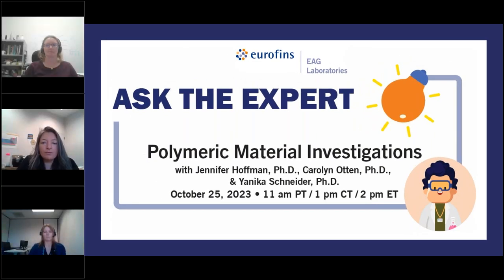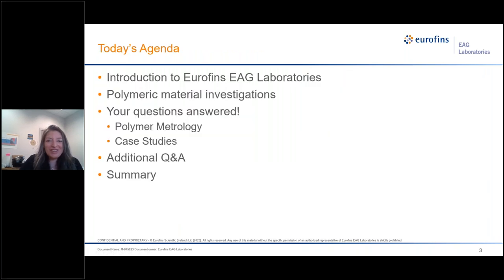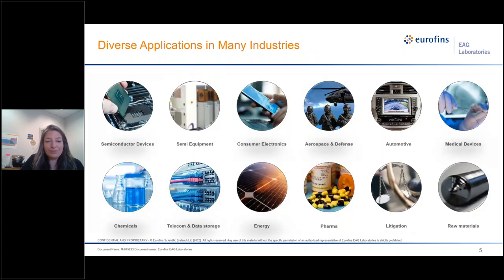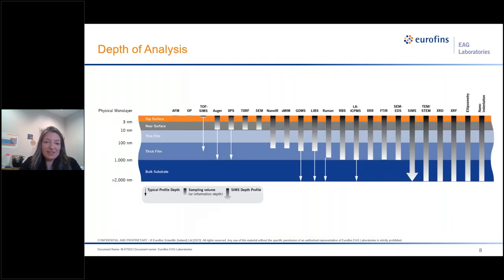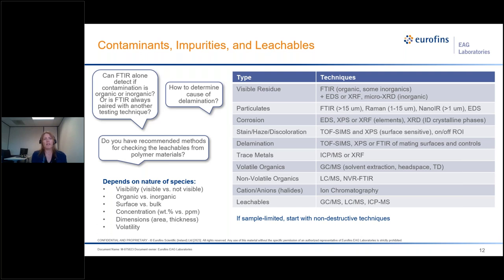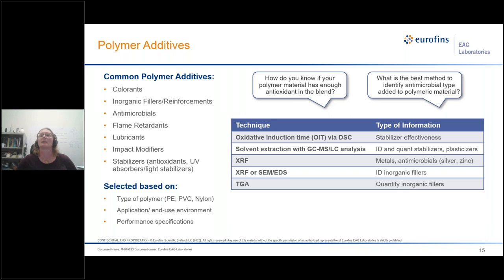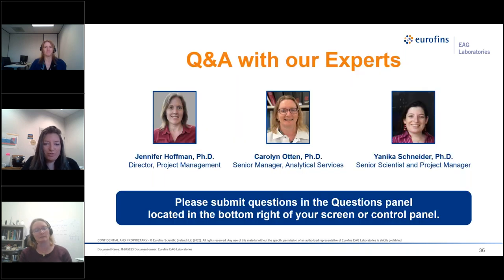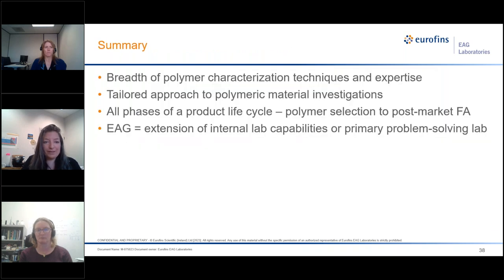Ask the Expert Polymeric Material Investigations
During this Ask the Expert event, we answered pre-submitted questions from our audience regarding characterization of polymeric materials used for product development, R&D, and failure analysis.